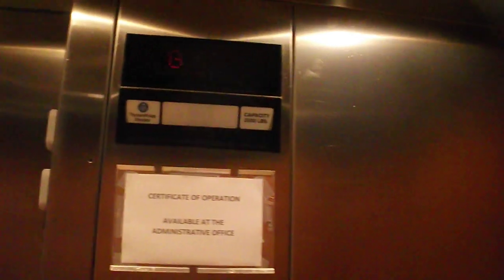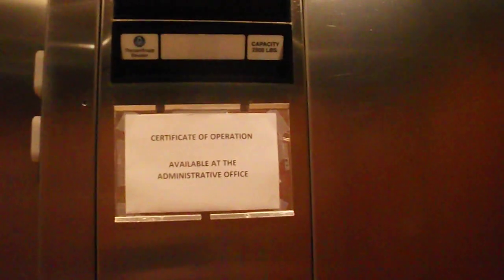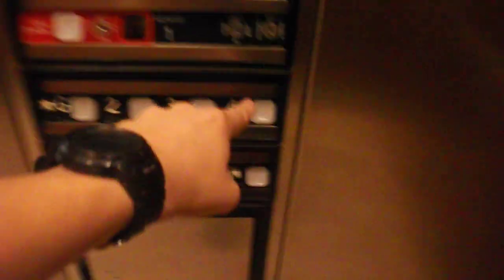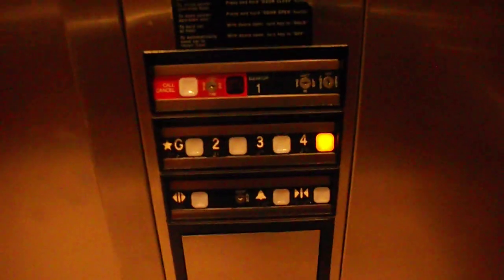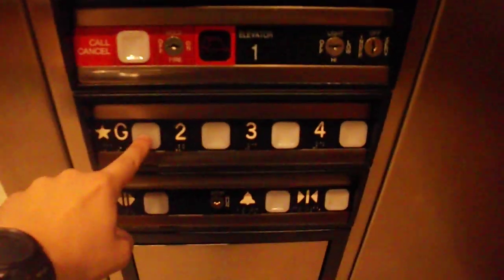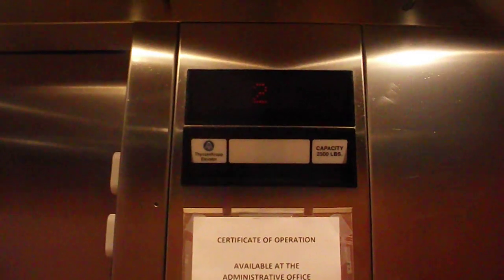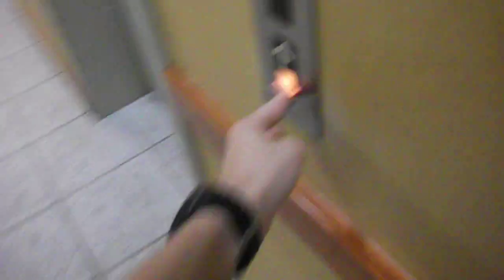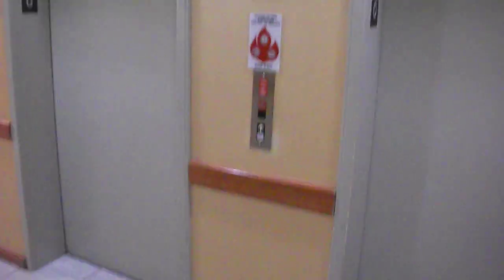Dover hydraulic elevator at Wingate hotel in Falmant VA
the elevators are gray! the elevators run find!